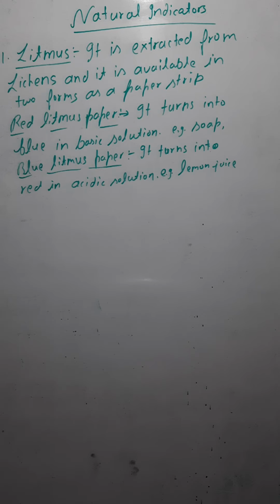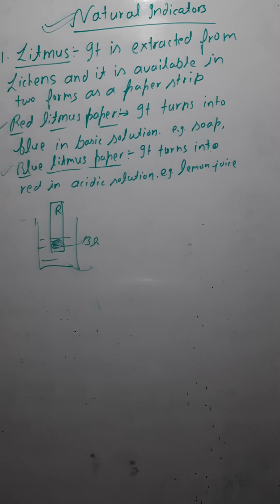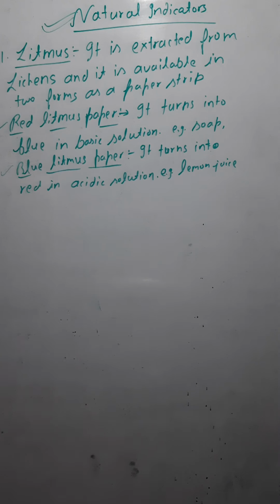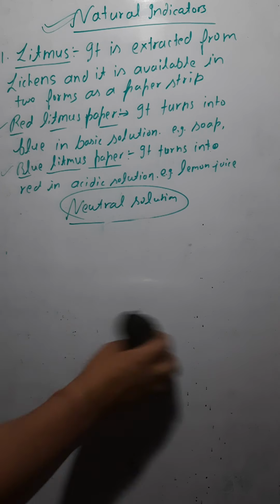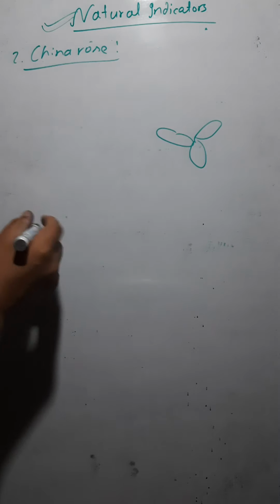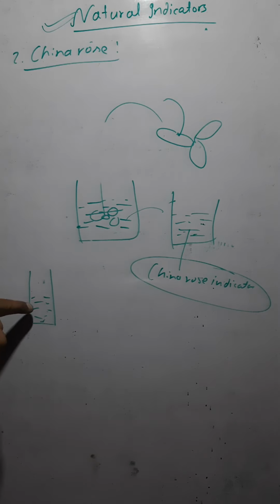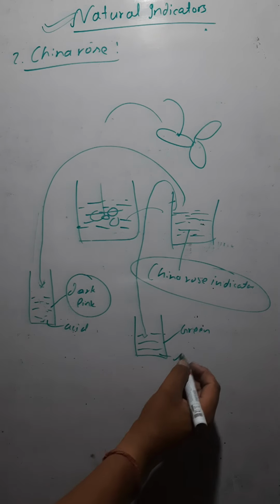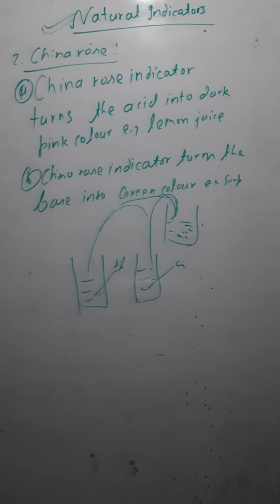Science for Class 7th, Chapter 5,Acids, bases and Salts,Part 3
Natural indicators